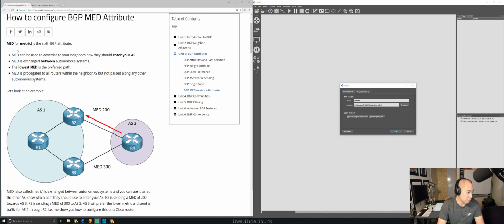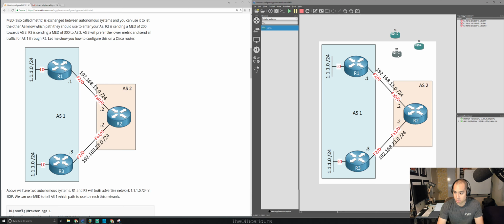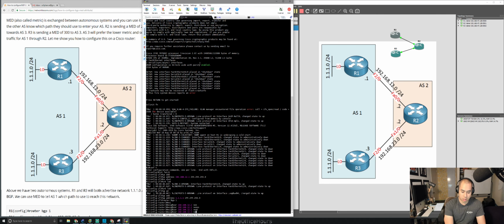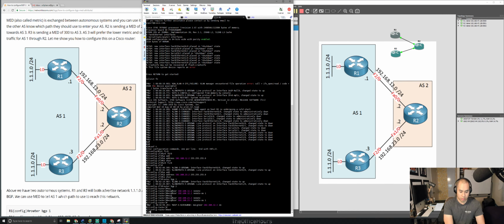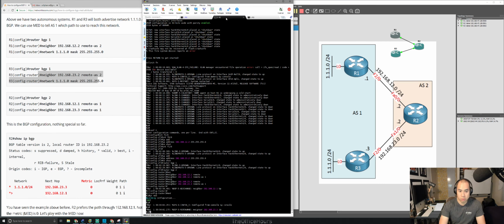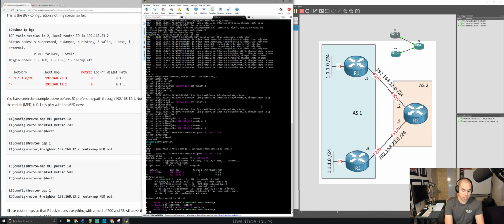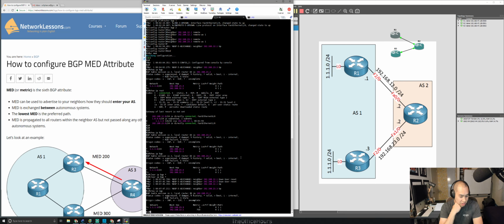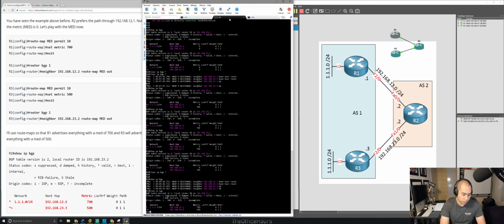NetworkLessons | How to configure BGP MED Attribute